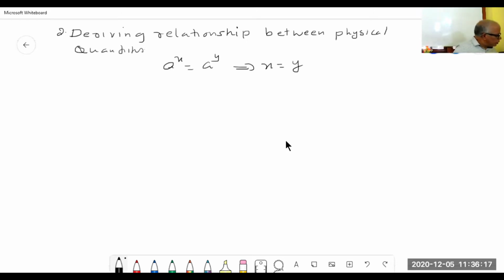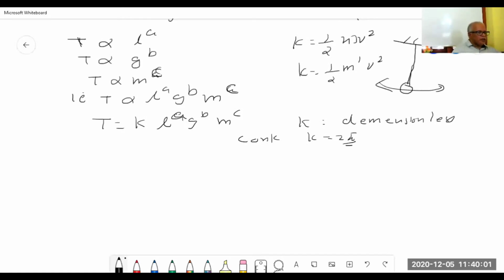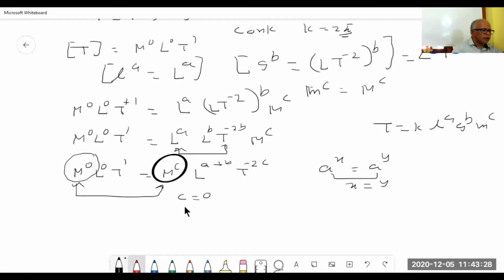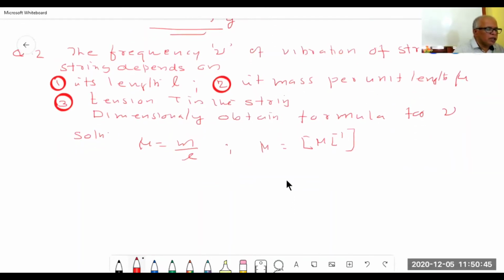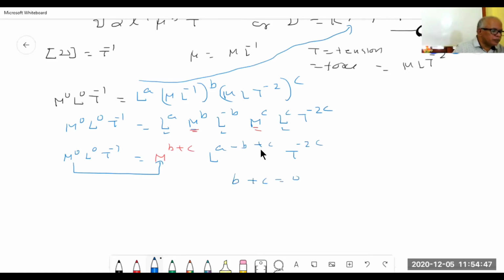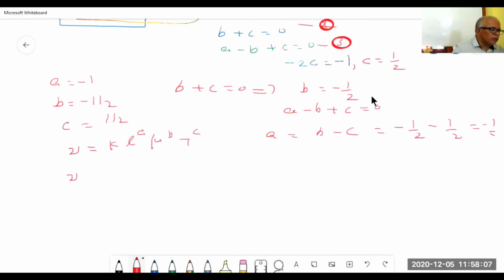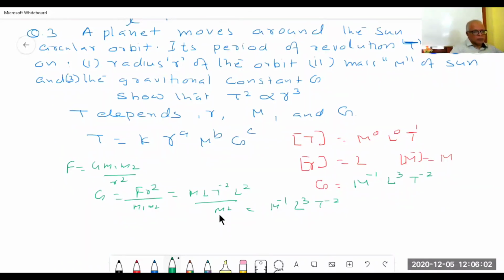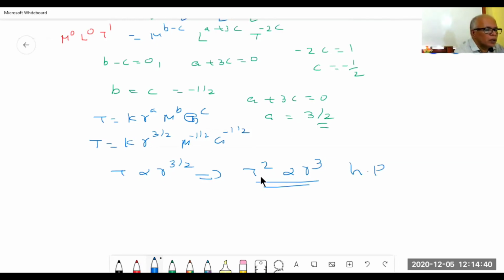Dimensional Analysis | Part - 2 | Tesla Classes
Dimensional Analysis | Part - 2 | Tesla Classes by RK SIR